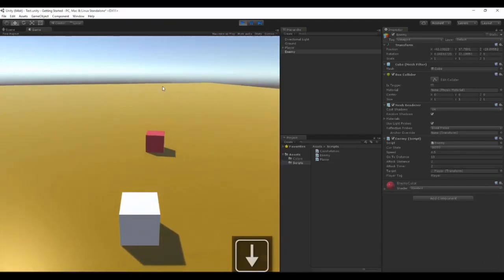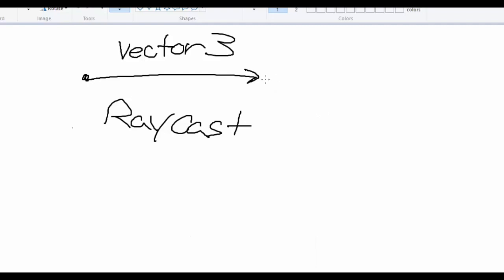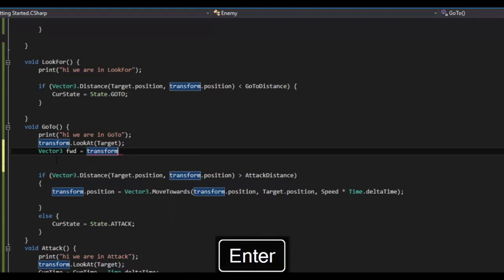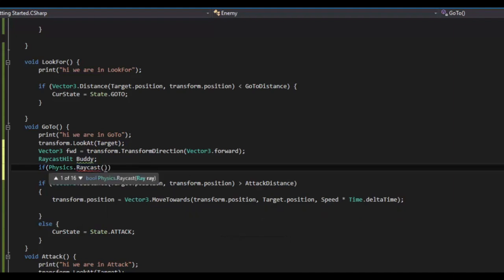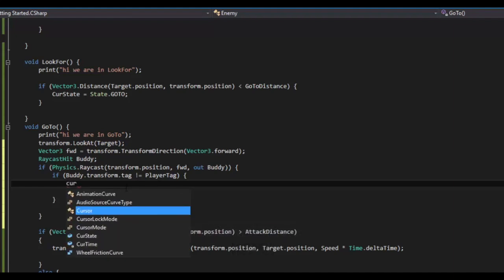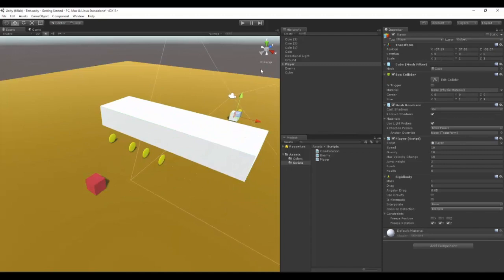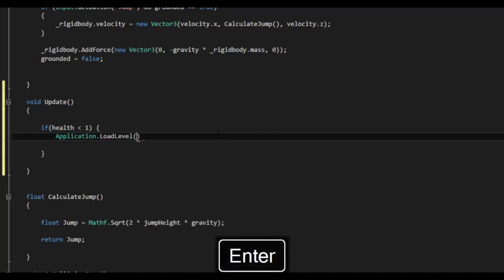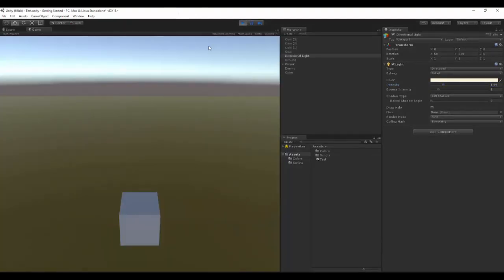16. Unity project: Adding Line of Sight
Unity project: Adding Line of Sight